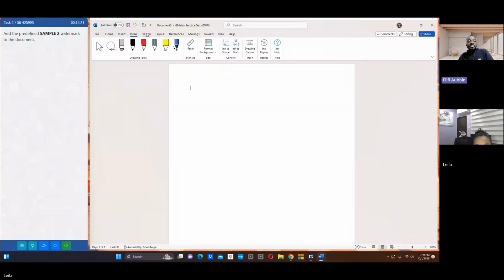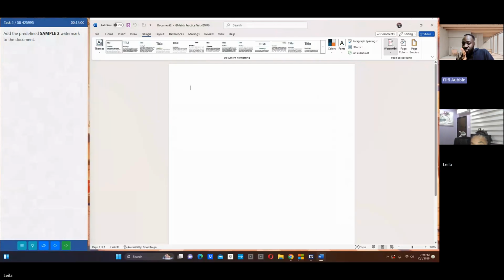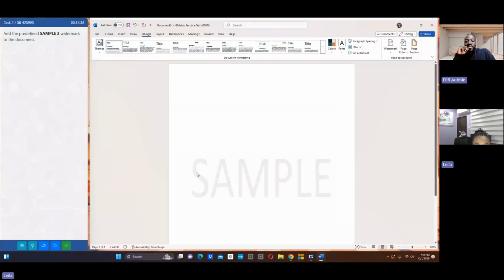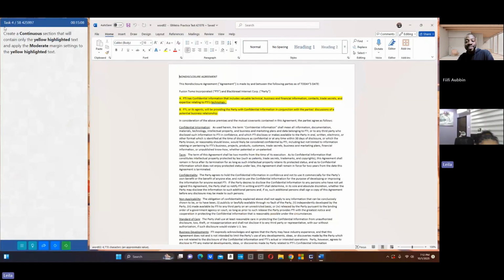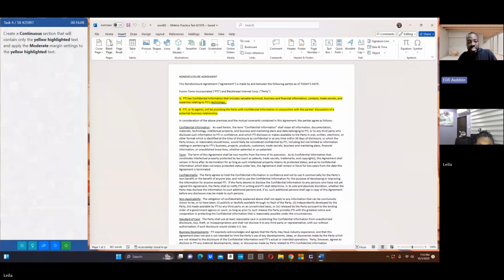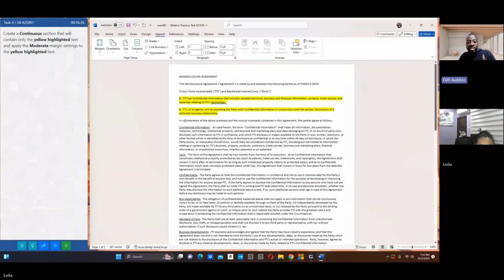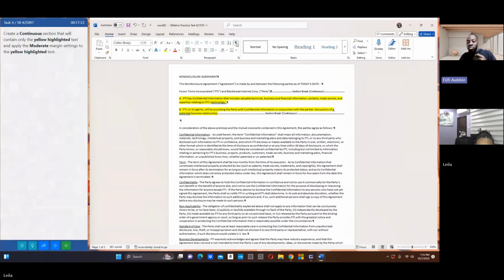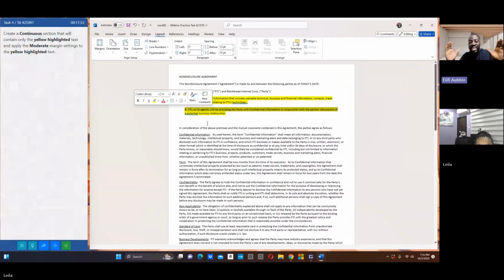How to Prepare for Microsoft Office Specialist Certification | Real Coaching Session with GMetrix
🎓 Ready to ace your Microsoft Office Specialist (MOS) certification and master Microsoft 365?

In this real coaching session, I worked with a student on practical tasks designed to build exam confidence and real-world job skills. Whether you’re preparing for MOS exams in Word, Excel, or PowerPoint, this video gives you a behind-the-scenes look at effective training with GMetrix.